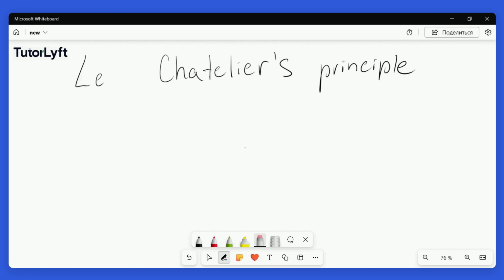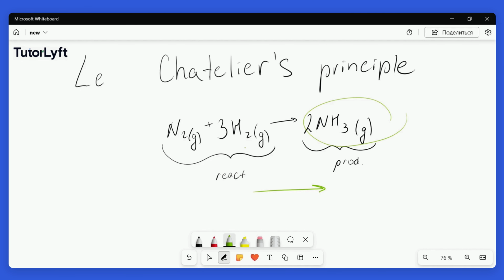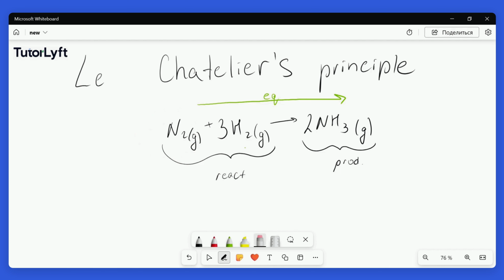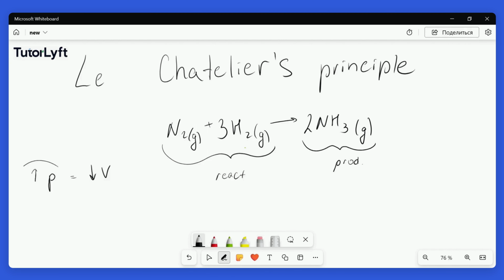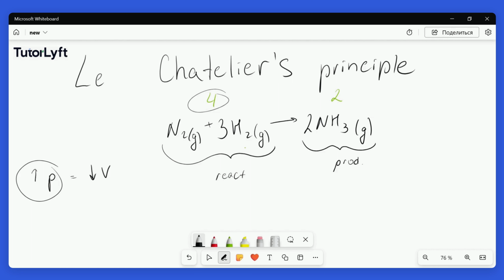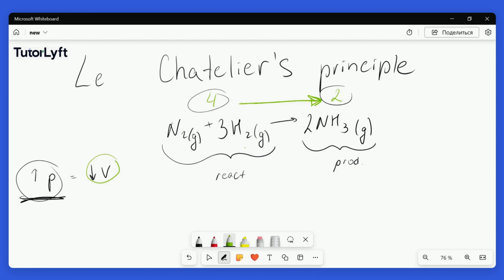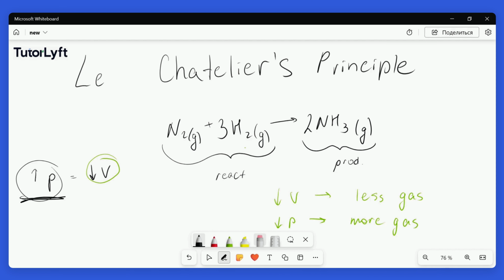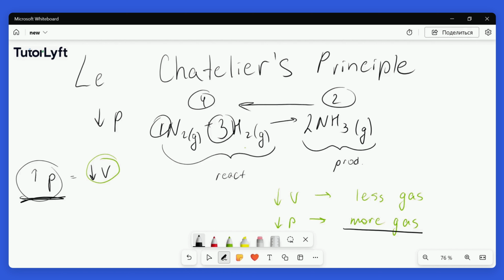Le Chatelier's principle - Chemistry tutorials | TutorLyft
Le Chatelier's Principle, a cornerstone concept in chemistry that's essential for understanding chemical equilibrium. This tutorial is specifically designed to demystify how dynamic equilibrium in chemical systems responds to changes in conditions such as concentration, temperature, and pressure.

This tutorial was taught by Karina Pozdniakova. To view Karina's profile or book a session with her, please

About TutorLyft:
At TutorLyft, we connect students and parents with the perfect tutor to elevate learning and overcome academic challenges. Our mission is to empower students to achieve their full potential through personalized, one-on-one tutoring.